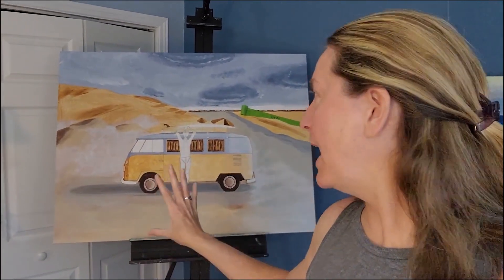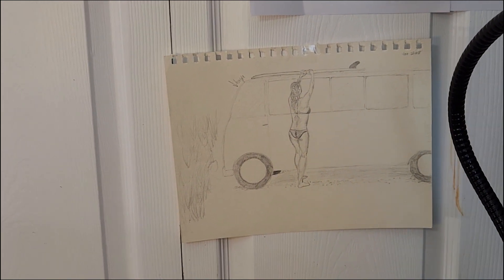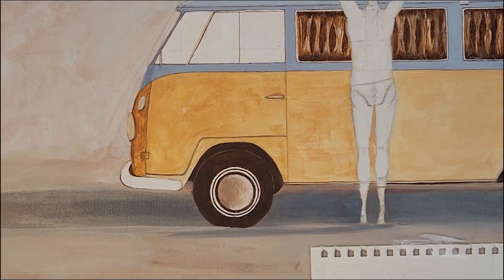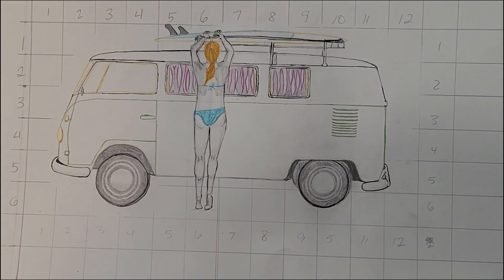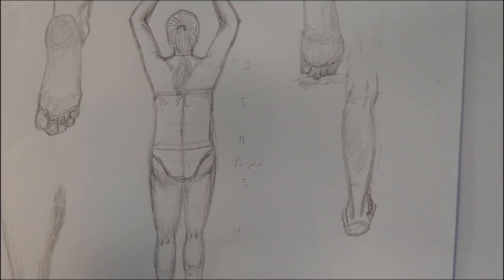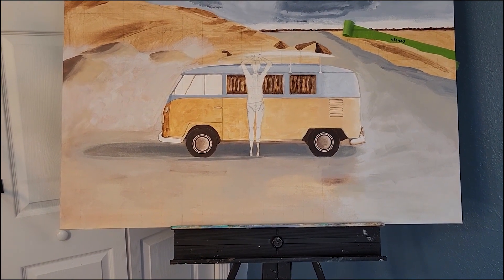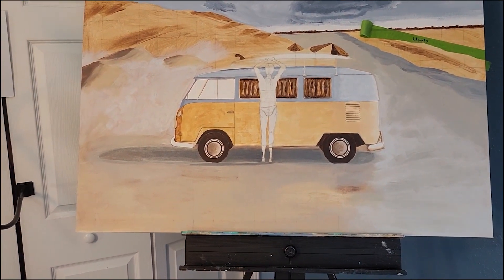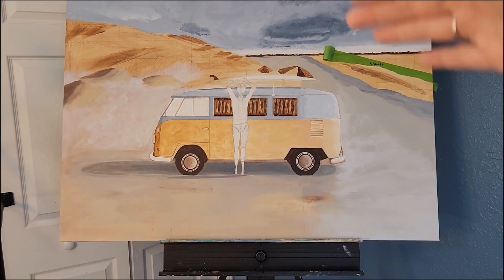How I Planned My Acrylic Painting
Say hi on social:

YouTube Vlog: @adultingfl

Like the music in the video?  Find my playlist with the music I've used here: